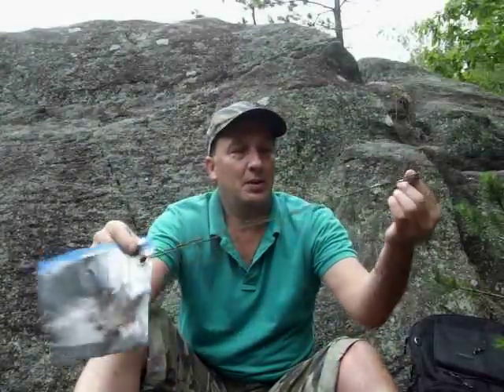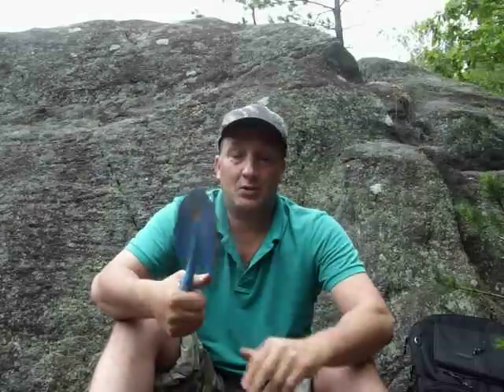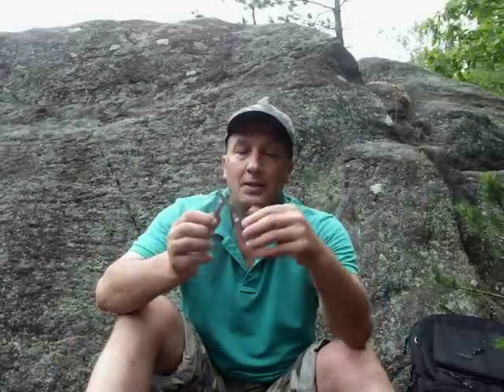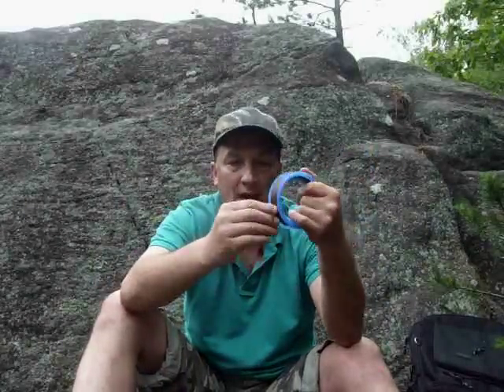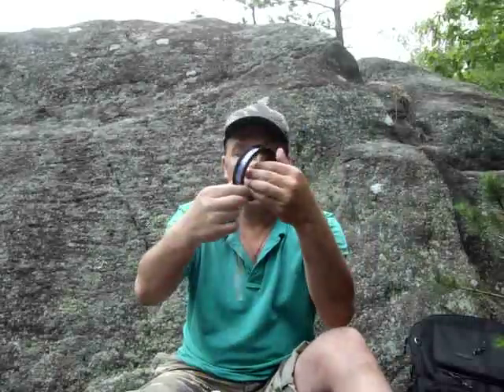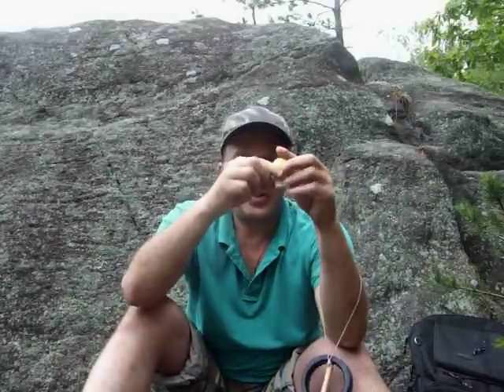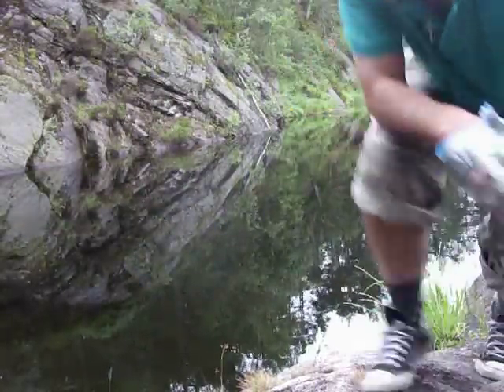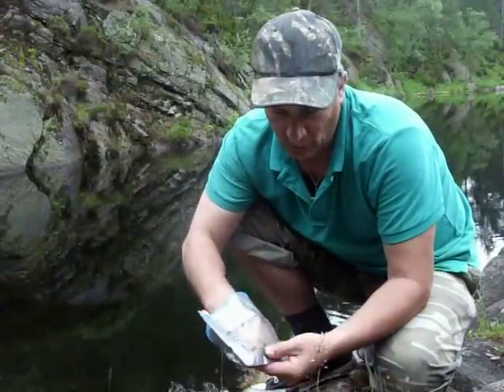Handline fishing / Battery failure !!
PL EASE READ THIS FIRST !  I made a classic rookie mistake...I forgot my extra batteries ! This camera uses 2x AA and they drain very fast. I realized the cam had stopped just when things got going ! I made a nice long cast and caught a perch !
I didnt have the time to go back home for more batteries. I hope you enjoy what I did film and again SORRY !! I will make a new vid asap !!